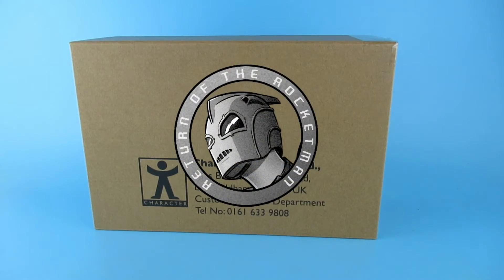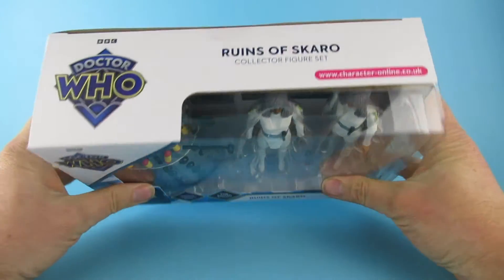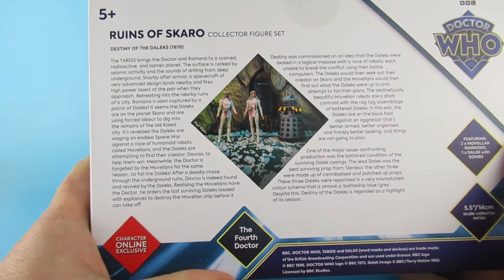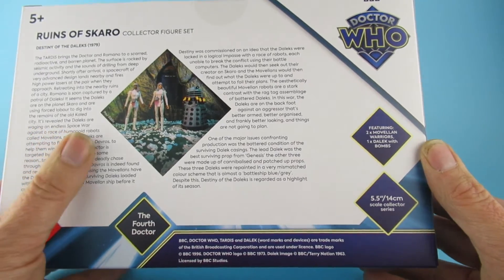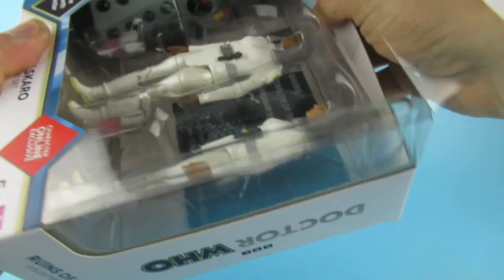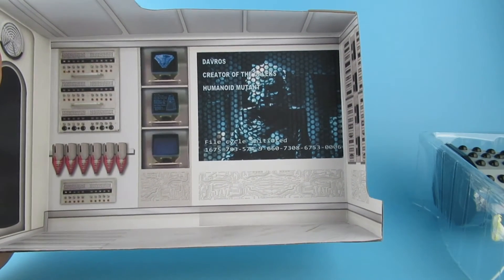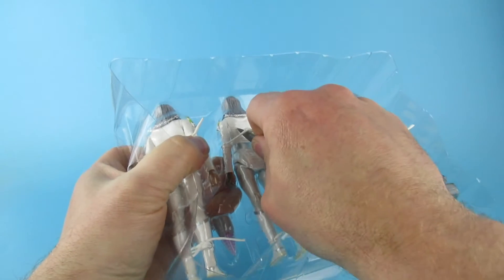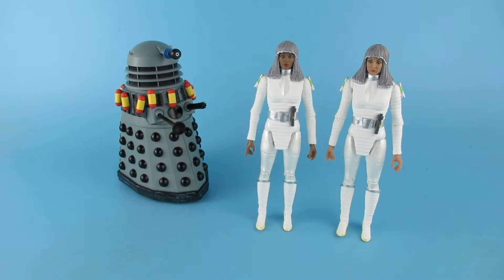RUINS OF SKARO DALEK/MOVELLAN DOCTOR WHO ACTION FIGURES DESTINY OF THE DALEKS REVIEW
this is the character options doctor who ruins of skaro collectors figure set from the destiny of the daleks story with the 4th doctor

I wanted figures like this when I was a little kid .but now I am a big kid and these are great. yes they could be better sculpted and bigger figures but this is what I would have been excited for back then so this is hitting the nostalgia button !!